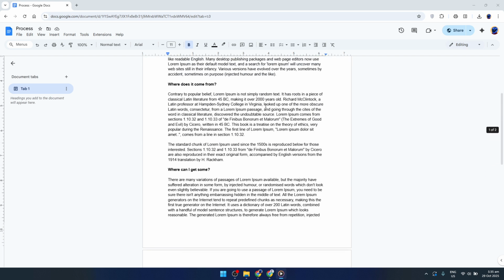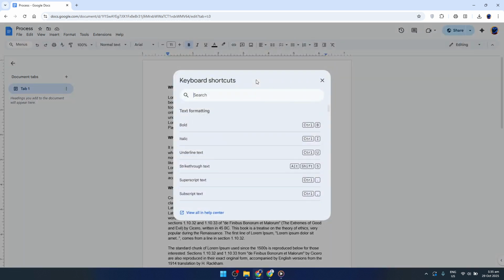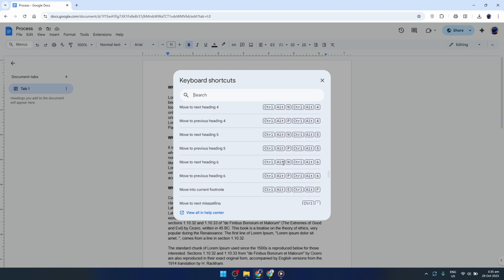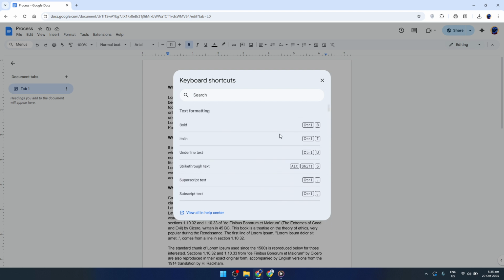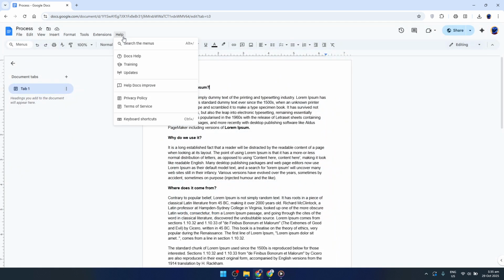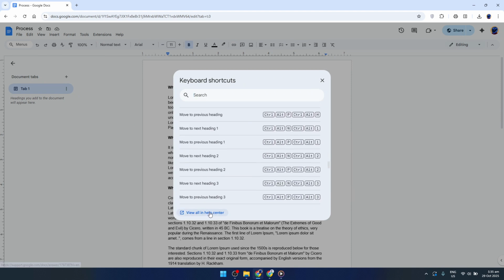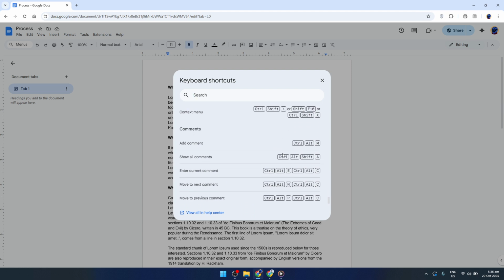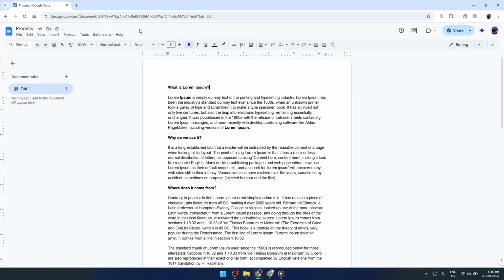How To Find Keyboard Shortcuts In Google Docs [2025 Guide]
In today's video we cover: google docs shortcuts, keyboard shortcuts, google docs tips, find shortcuts, productivity tips, docs keyboard hacks, document editing, google docs guide, shortcut keys, office productivity, tech tips, writing tools, google workspace, keyboard commands, improve workflow, online document tips, learning google docs, shortcut finder, time-saving tips

-Google Drive
-Google Meets
-Google Sheets
-Google Chrome
-Google Forms
-Google Gmail